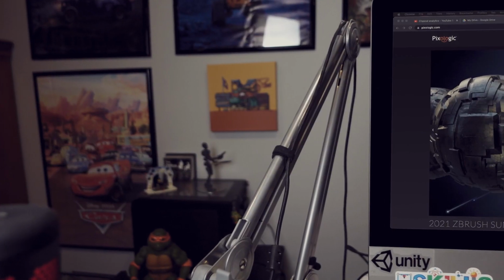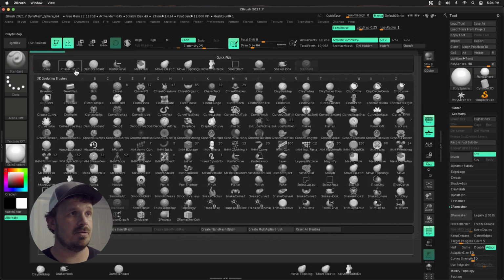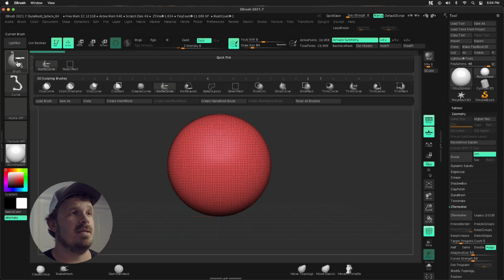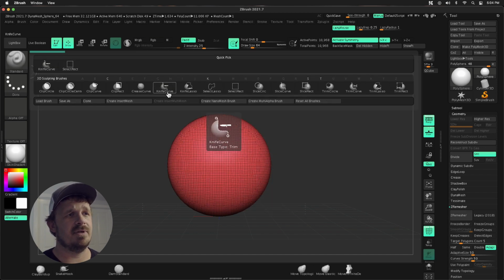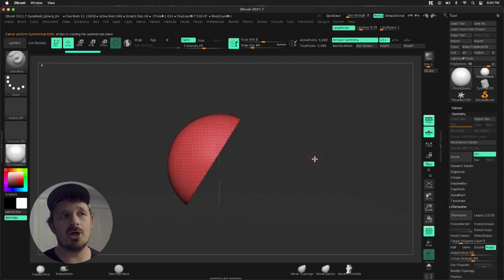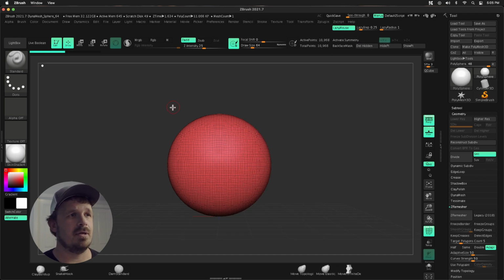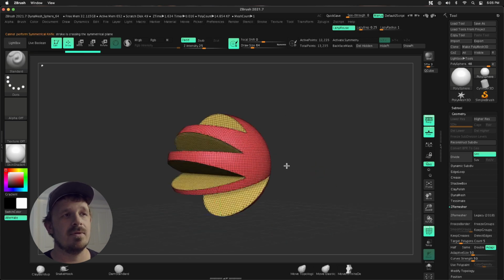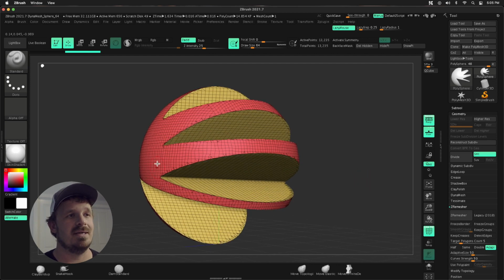Zbrush Knife Brush | Knife Curve and Knife Lasso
Here is are my first impressions of the new Knife Brushes Knife Curve and Knife Lasso in Zbrush 2021.7.